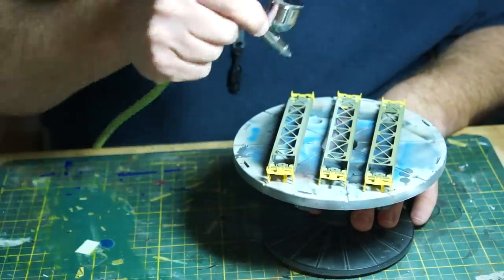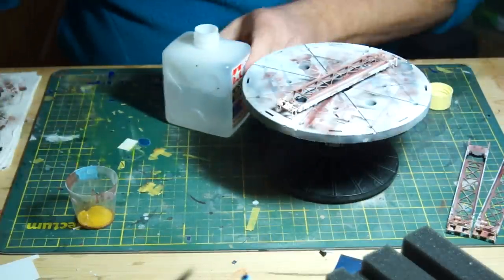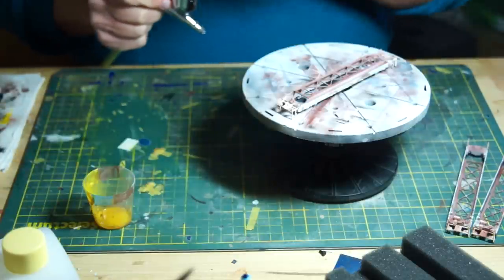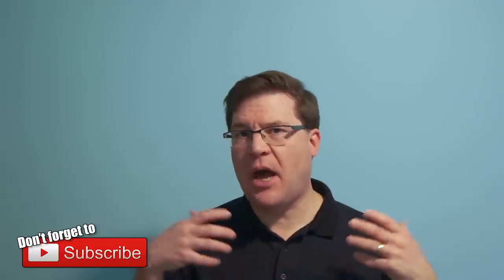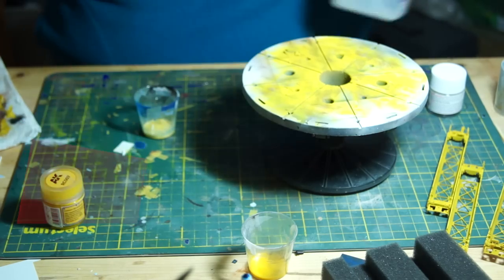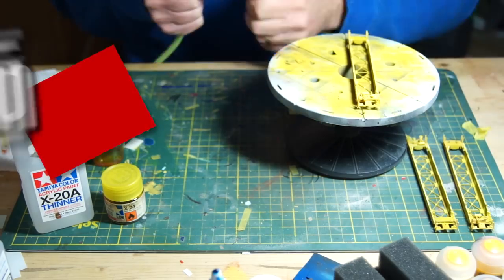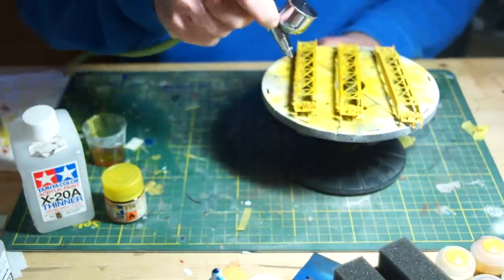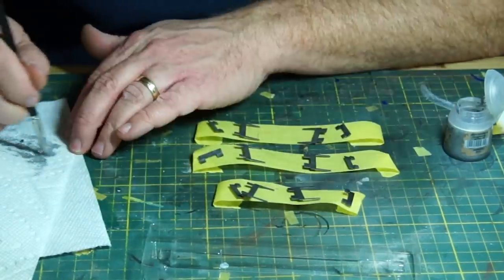Painting Model Trains - Airbrushing, Hand-brushing, & Color Modulation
Picking up from the last video, we now get into the actual paint model trains, showing how to apply paint both with an airbrush and by hand in both acrylics and oils, as well as some drybrushing. I show how this comes together in a model-painting style called “Colour Modulation”, demonstrated on three Husky Well Stack cars. This also sets up a  good foundation for applying decals, as well as going on to weathering model trains.

Yes! I do take commissions!
I could even feature your model, railcar, or locomotive in an upcoming video!

Primers & Paint:
AK Interactive Real Color Yellow

Games Workshop Paints:
Flash Gitz Yellow Layer Paint
Dorn Yellow Edge Paint
Necron Compound Dry Paint

Games Workshop Small Layer Paint Brush

Stynylrez Primers:
As an airbrush primer, these are my new favourite. I like how they go on, how they hug the detail, and how they do stick well to the surface. My only caution is to let the primer cure fully before you apply any sort of masking tape:
Stynylrez Black 4oz
Stynylrez White 4oz
Three pack - White/Black/Grey
6-tone pack

Tamiya Paint: Hull Red
This isn’t a primer, but there are Hull Red style primers out there.

Grex Genesis XGi3 Airbrush Starter Set
(Dual-action Gravity Feed airbrush, compressor, braided 6ft hose, and a getting started DVD)
This is an updated version of the combo set that I started with. The advantage of this newer version is that if you wanted to swap out needle sizes, it can be done with upgrade kits, and it comes with different sizes of paint cups. It comes with a 0.3mm needle as standard. This also comes with the same compressor that you saw in the video. I’ve been very happy with my setup. It has done everything I’ve asked it to. Fittings on this airbrush and hose are ⅛” which are compatible with Iwata hoses.
Grex Genesis XGi3 Airbrush alone

Computer: Apple iMac 27" Screen (my wife's)